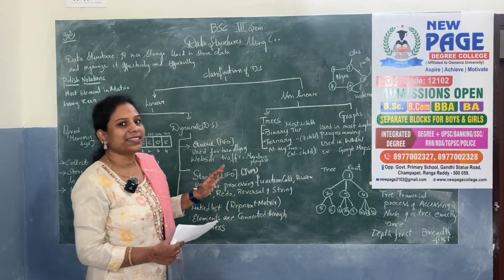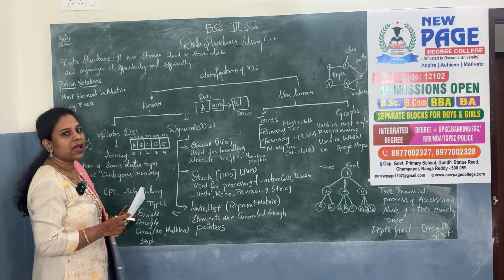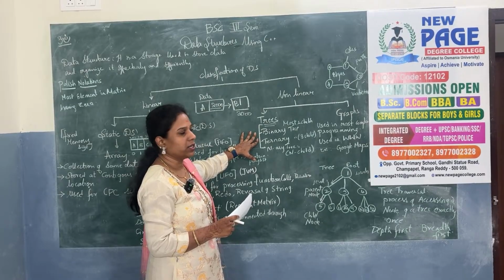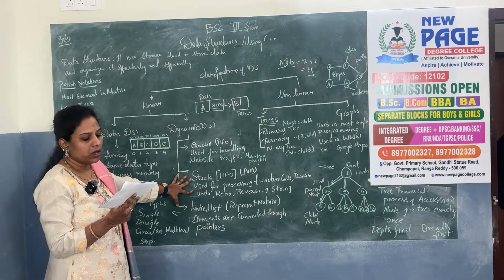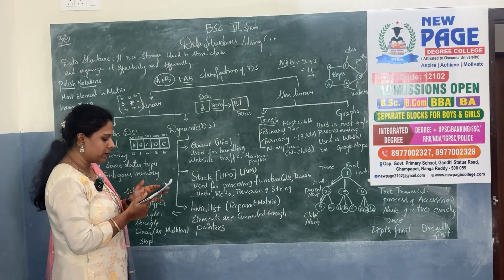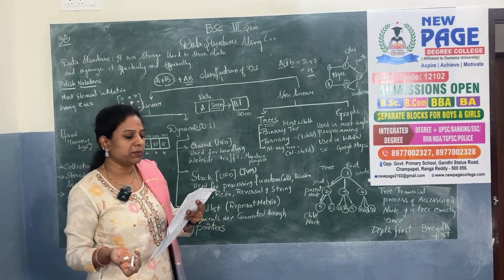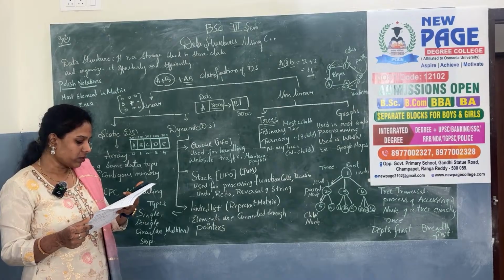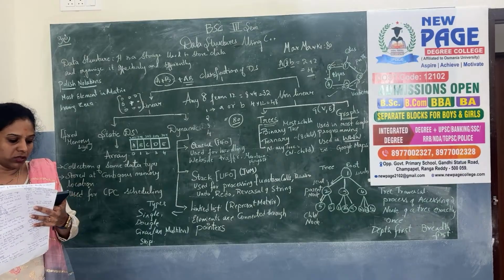LIVE B.SC Computer science 3rd semester (OU) | Fasi uddin official